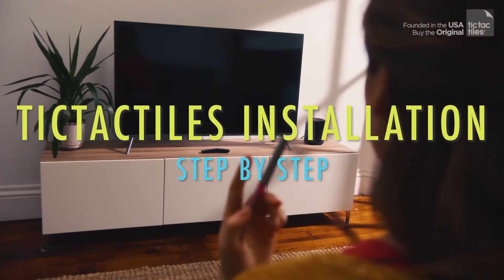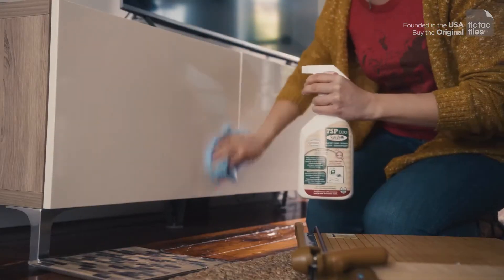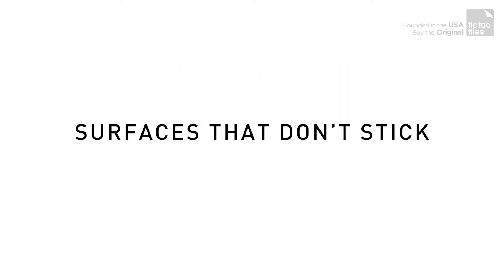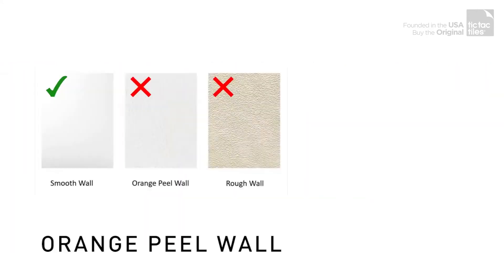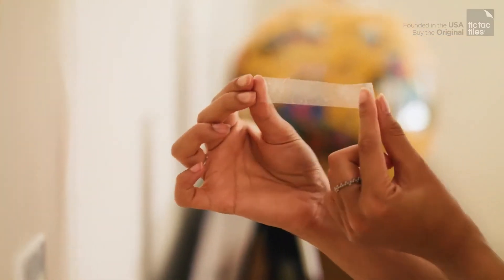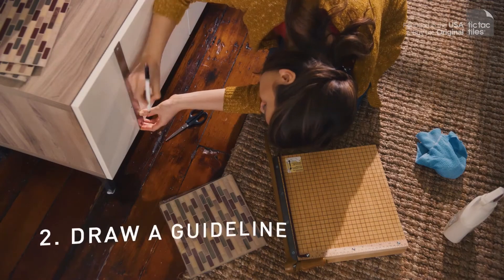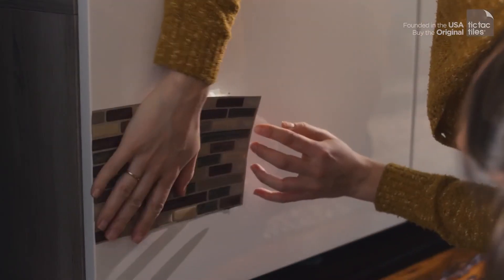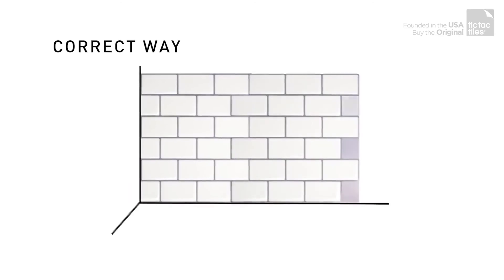Tic Tac Tiles Peel and Stick on Backsplash Installation Guide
With Tic Tac Tiles stick on wall backsplash, the home DIYer can easily change and update the look of their home!